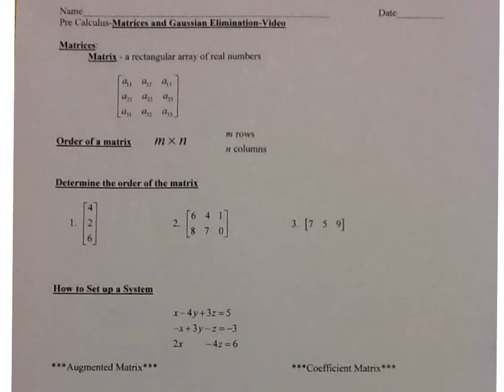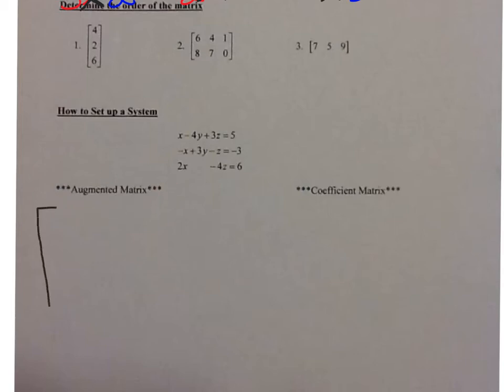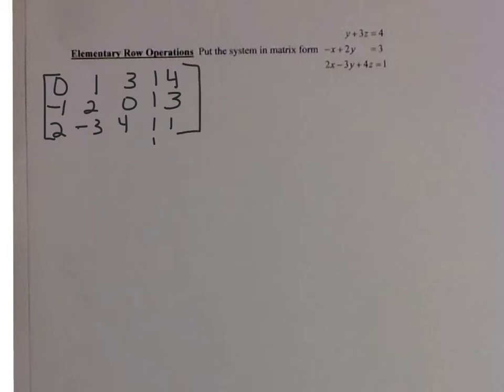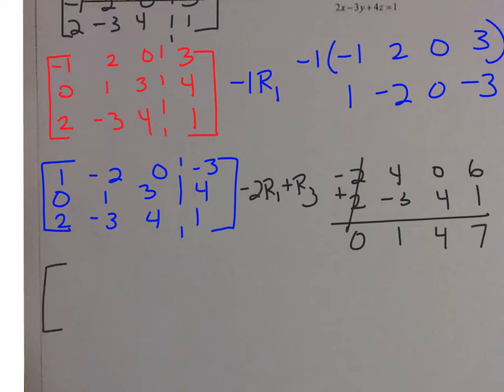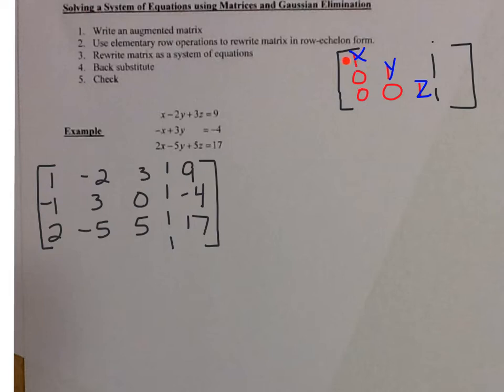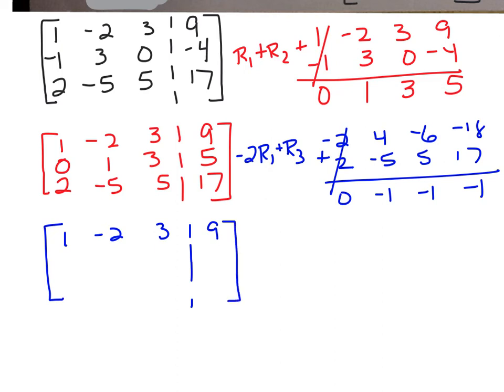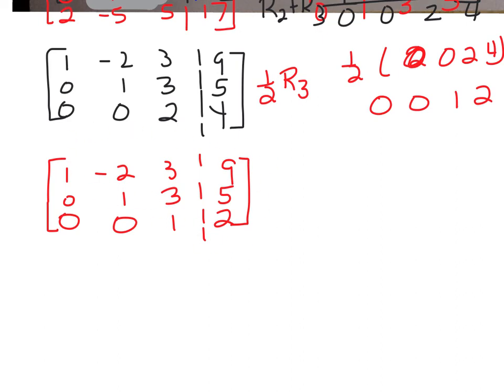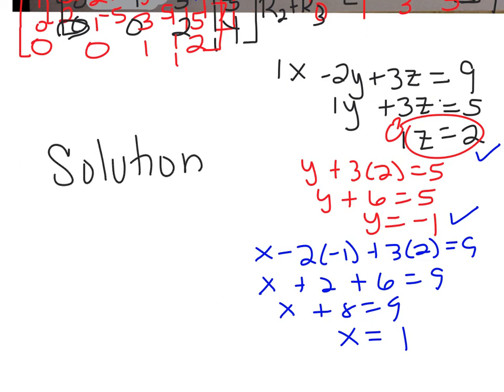pre calc matrices and gaussian elimination